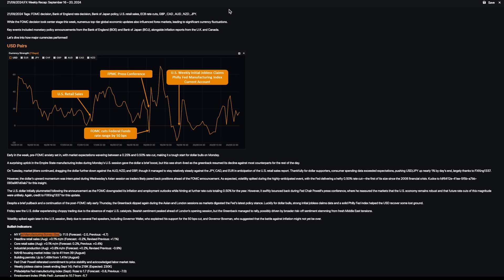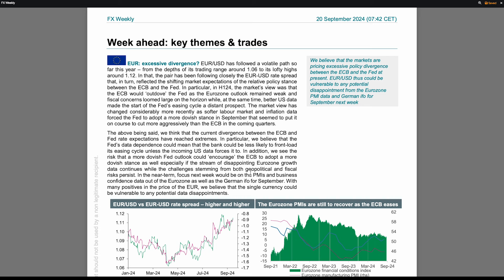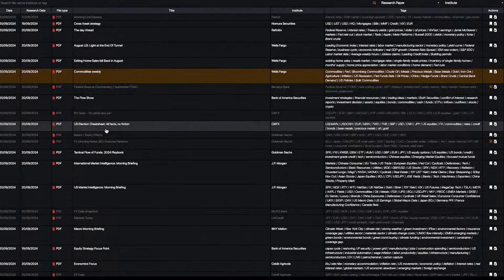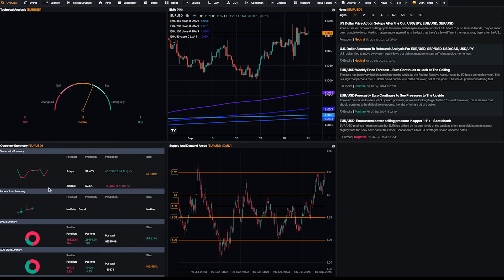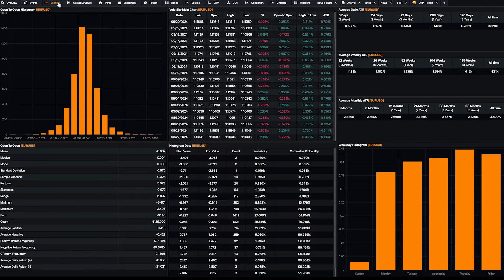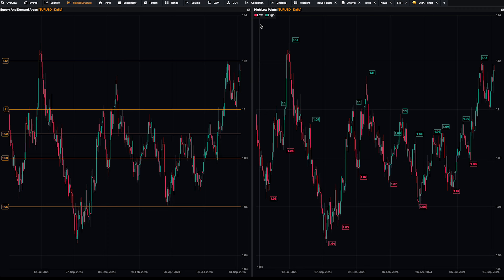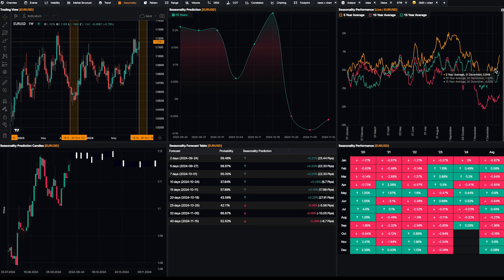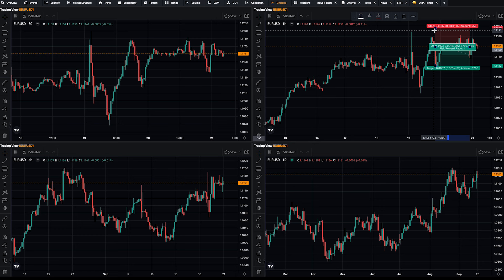HOW to prepare for YOUR trading week (like a PRO)!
💹 How to prepare your trading week ?

This process is very simple, but it shows you how you can create a "plan" and be ready for your trading week.

Obviously, this is very basic... everything has value, and unlike the rest of the "YouTube Game," we’re not going to use clickbait titles or lie to sell to the masses. This is real trading.

If you want to become profitable the best way is to get a mentorship with professionals who knows what they're talking about.